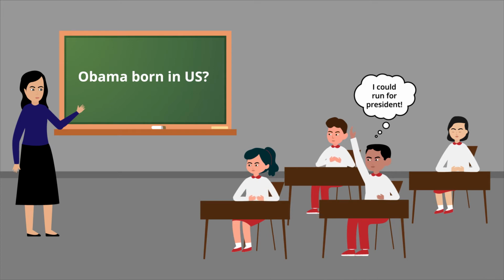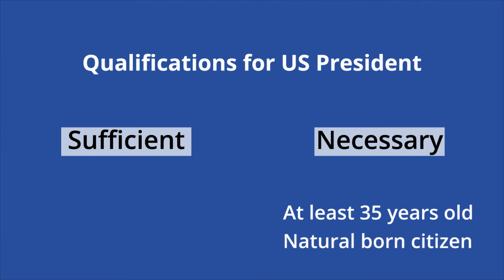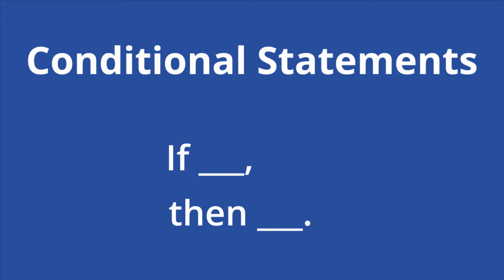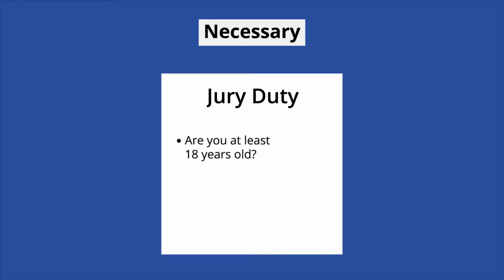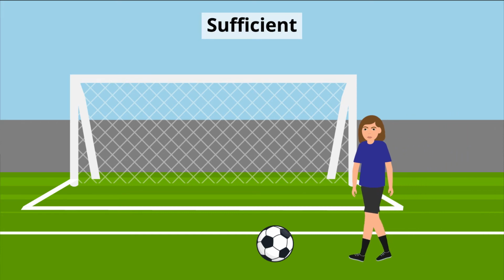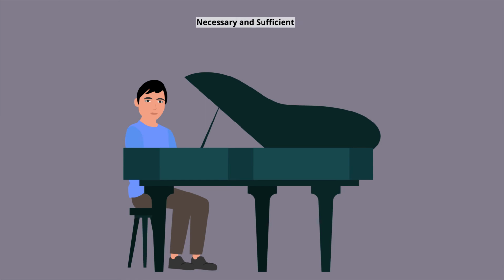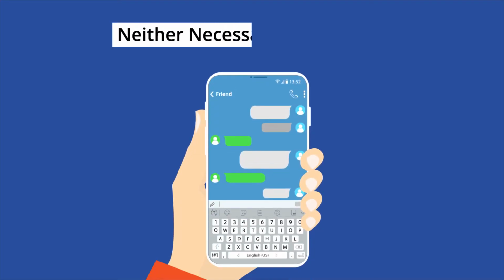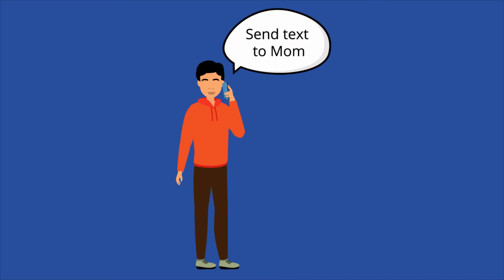Necessary vs. Sufficient: Under the Right Conditions - Reasoning Series | Academy 4 Social Change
The logical concepts of necessity and sufficiency apply to conditional relationships between two statements. Conditional statements often take the form of “If ___, then ___”, but the term applies to any scenario in which there is a relationship between two statements. A necessary condition is one that is needed for the other half of the conditional statement to be true. A sufficient condition is one that is enough to guarantee the truth of the other part of the statement, though there may be other conditions that could also affirm the statement to be true.

1. Why is it important to know the difference between necessary and sufficient? In what fields might it be particularly important?
2. How can you improve your ability to recognize necessary and sufficient conditions?
3. Why do you think necessary and sufficient conditions are confused so often?

**Contents
00:00 - The Problem
00:30 - The Answer
00:54 - Definition: Necessary vs. Sufficient
01:26 - How It Works
03:20 - Applying It